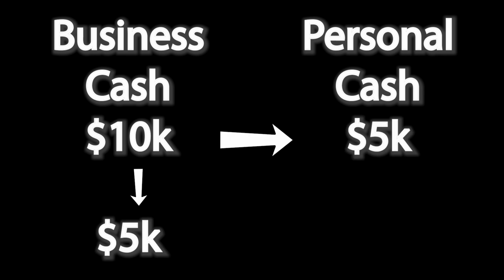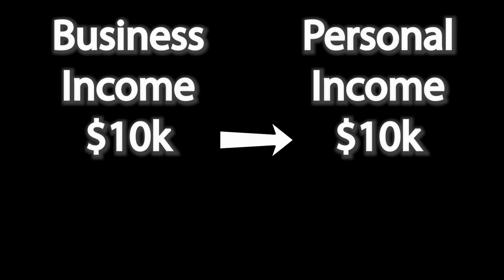How To Pay Yourself In An LLC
This video is tailored for LLC owners who are navigating the complexities of compensation. Whether you're a seasoned business owner or new to the LLC world, this video offers valuable insights and practical steps to manage your personal income effectively.

Basics of LLCs and Owner Compensation: We start with a brief overview of what an LLC is and the general principles surrounding owner compensation.

Tax Implications: Crucial for any business owner, we delve into the tax implications of different compensation methods, including self-employment taxes.

Income Does Not Equal Cash: Remember that business income is what is taxed, not the amount of cash that is taken out.